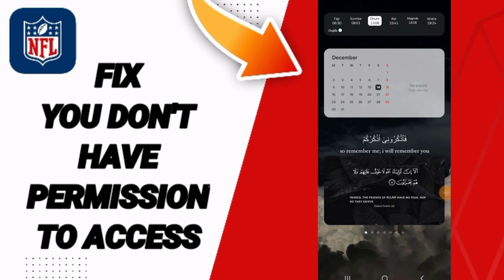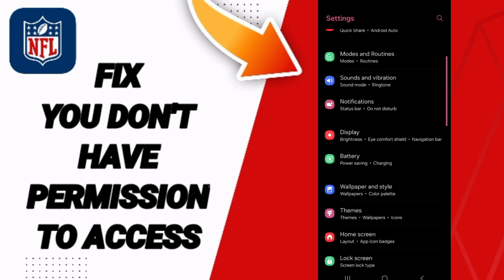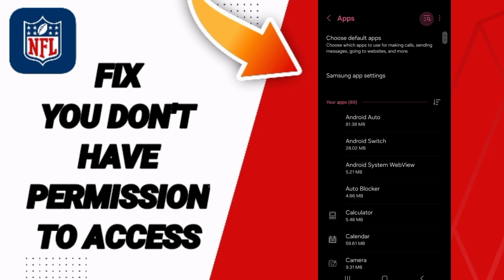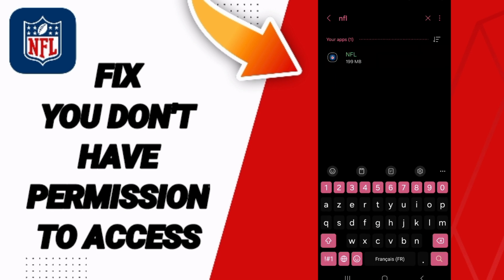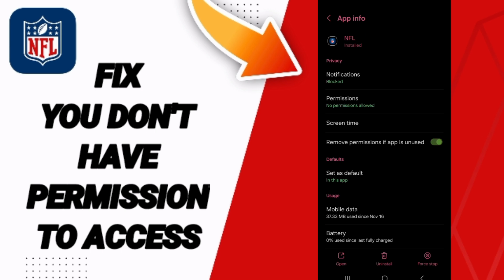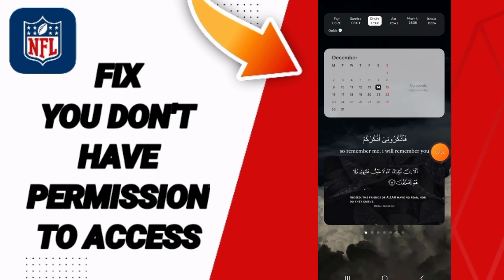How To Fix You Don't Have Permission To Access On NFL App